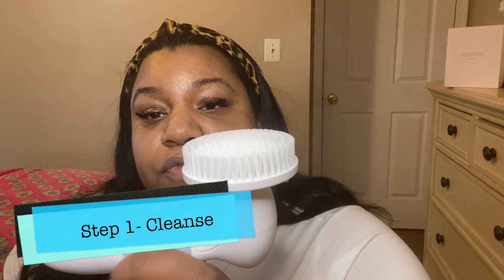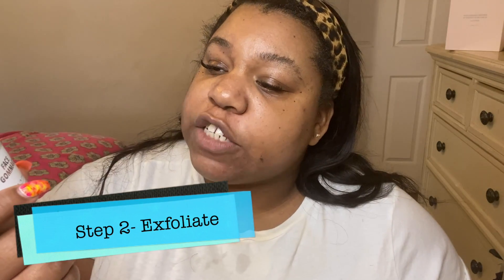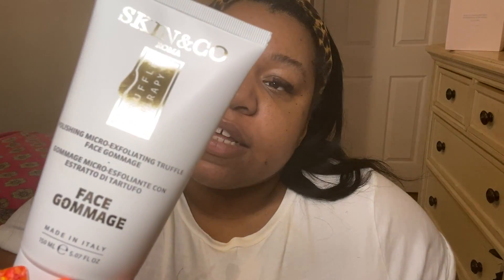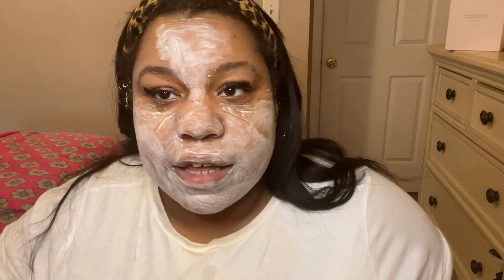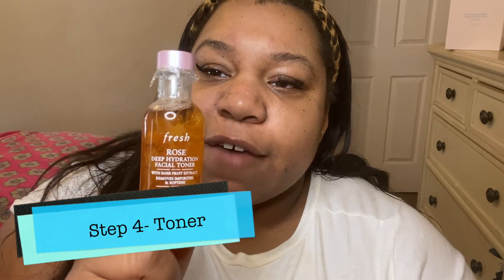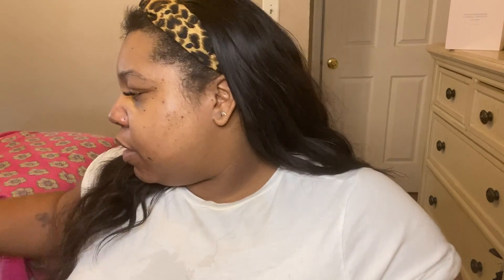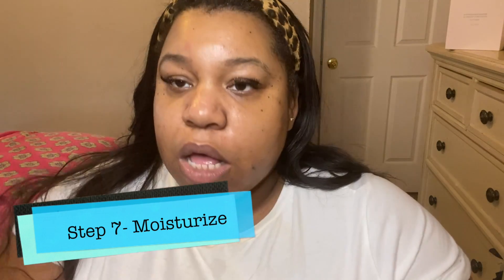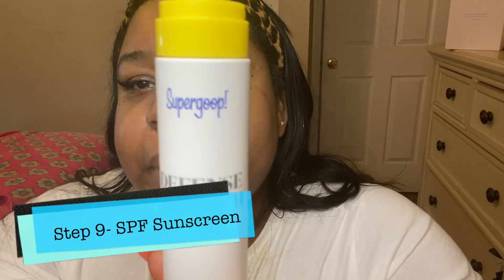Day Time Skin Routine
Come and check out my daytime Skin Care Routine using my favorite products from Sephora.